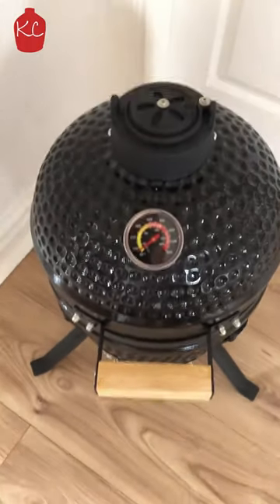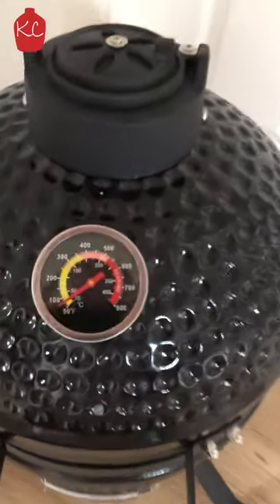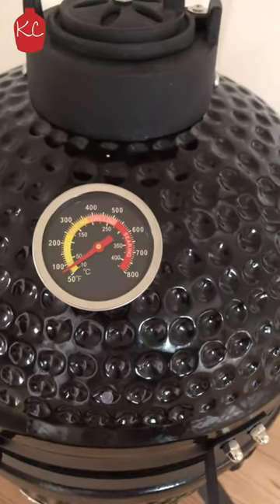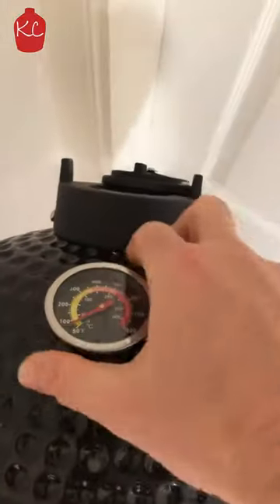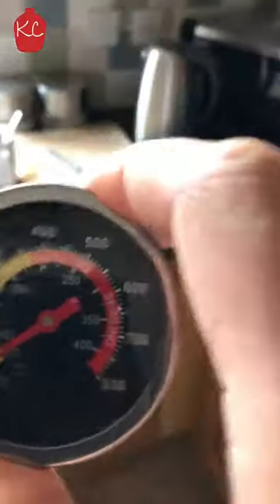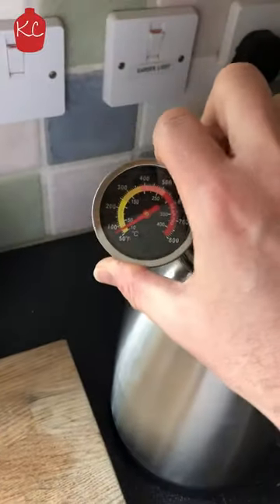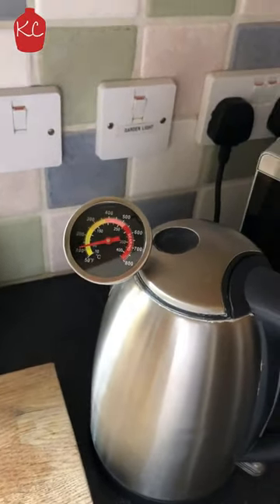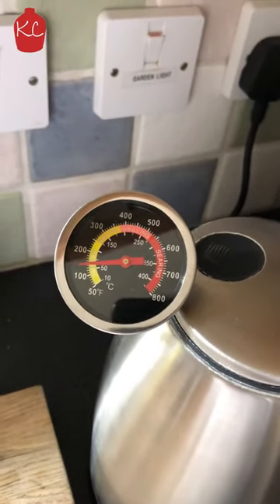Calibrate the thermometer on Aldi Lidl Mini Kamado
Guys, If you've just bought an Aldi or Lidl mini kamado and you want or need to calibrate or check your dome thermometer, simply remove the thermometer and place it in the steam from your kettle. It should read 100 degrees. If its out, use a screwdriver to turn the end of the thermometer so the needle reads 100 degrees in boiling steam. Easy! Then use the hot water to make a brew while you admire your beautiful little egg ♥

Don't forget our Mini Kamado Covers are available for Aldi Gardenline, Lidl Grillmeister, Landmann Gril Chef Mini, Kamado Bono Picnic, YNNI 13 inch Mini Kamado's